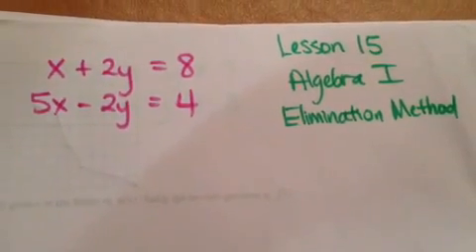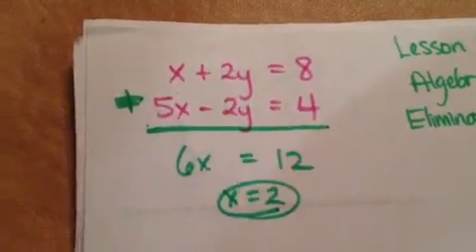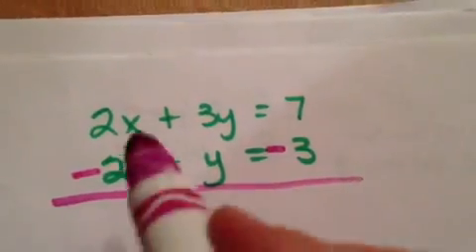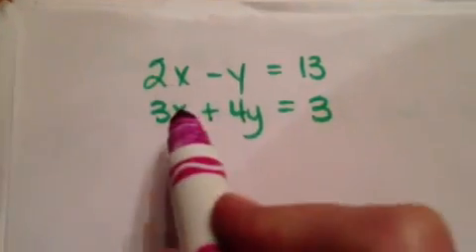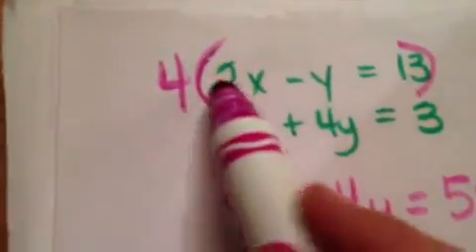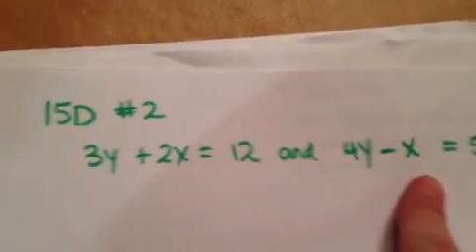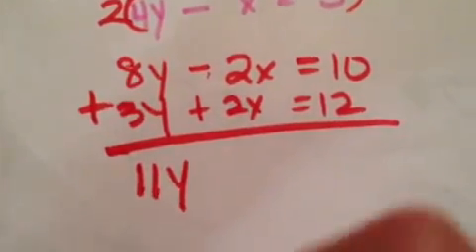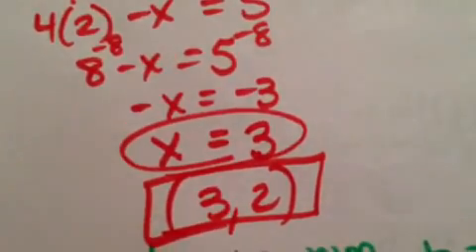Momma Parkers Algebra 1 Lesson 15